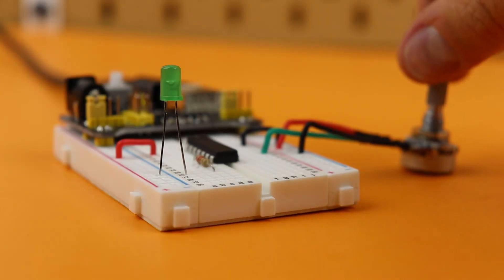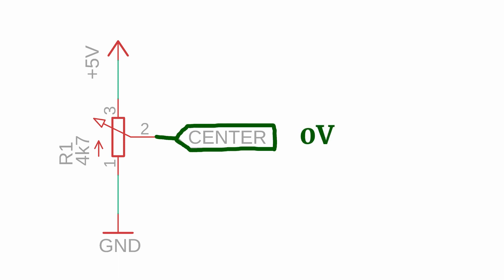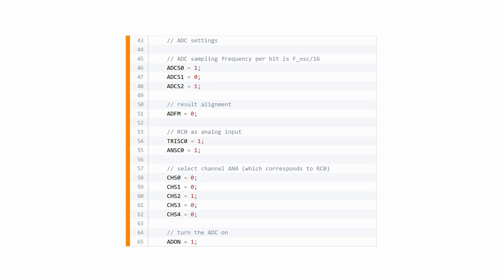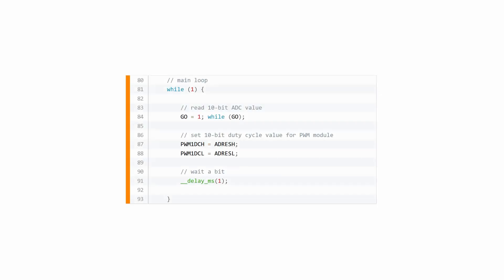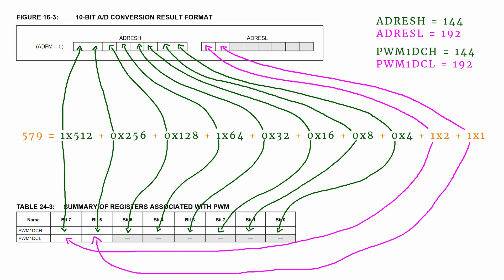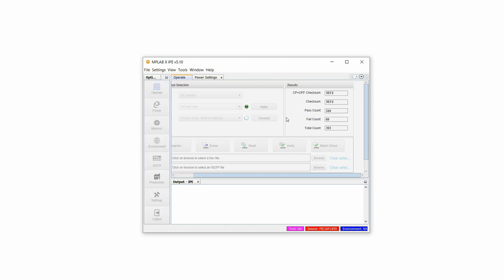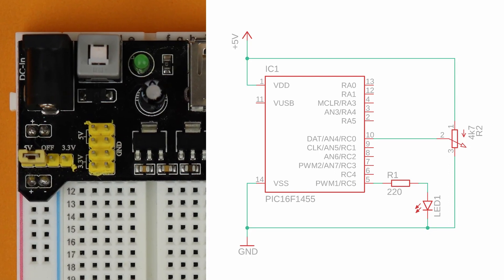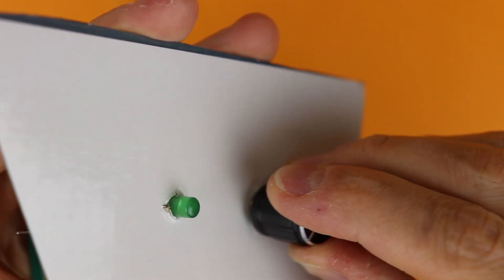How to use a microcontroller's analog to digital converter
Analog to digital converters (ADCs) are very useful tools for converting voltages into numbers.

In this tutorial we will learn how to use the 10-bit ADC module of the PIC16F1455 microcontroller: we will connect it to a potentiometer and use it to control the brightness of an LED. Check out the companion article on my website for more details and an up-to-date list of all components

Timestamps:

0:00 Introduction
0:56 Part 1: The main idea
2:23 Part 2: Programming and flashing the PIC16F1455
7:44 Part 3: Schematic and building the circuit